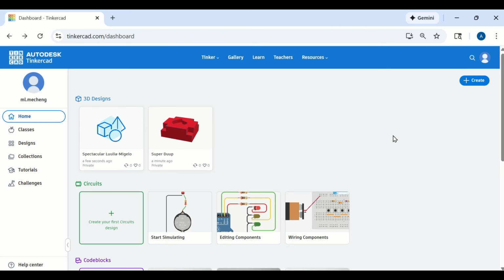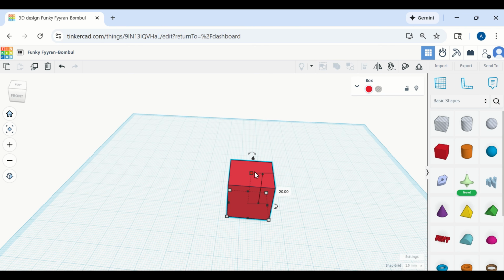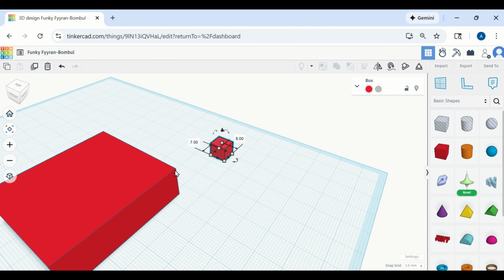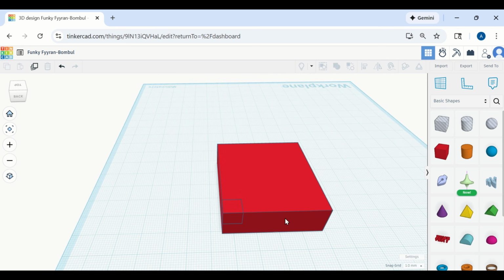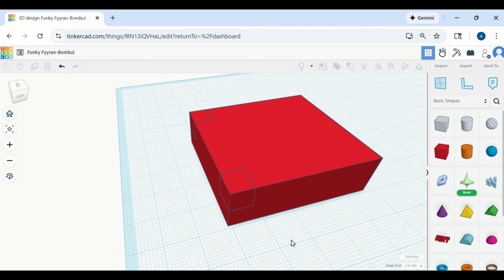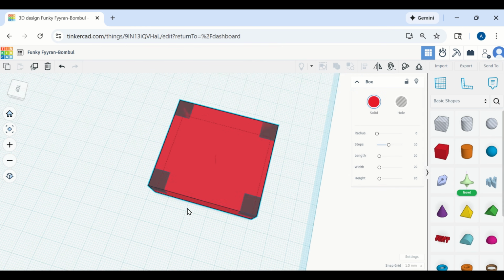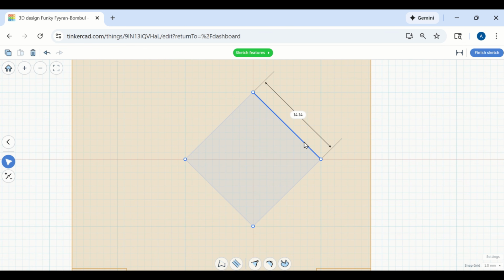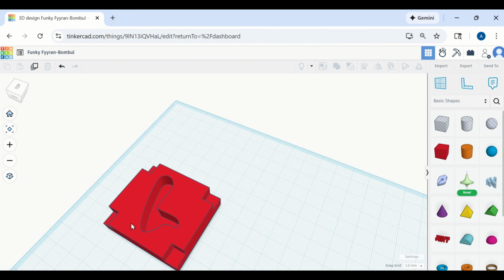Start With Tinkercad Modeling - Tinkercad modeling for beginners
In this tutorial, we explain how to start with 3D modeling in tinkercad. We explain how to create 3D shapes, how to extrude, how to mirror, how to align, how to rotate, how to scale, and how to create holes in 3D objects.